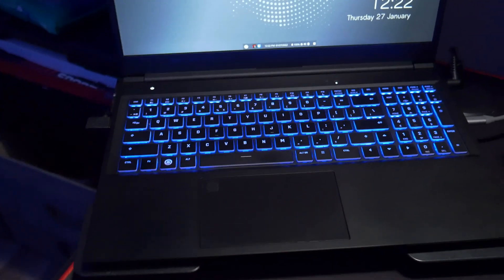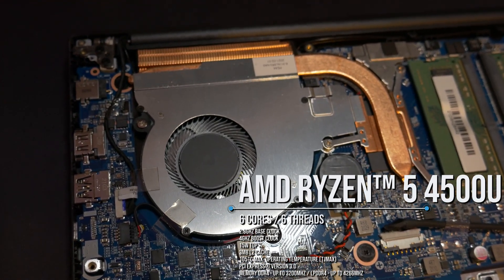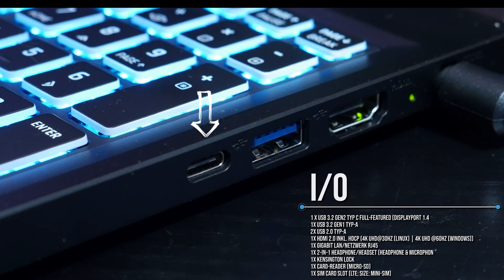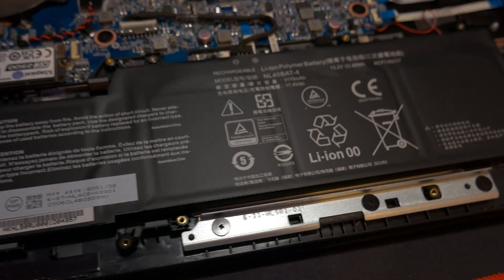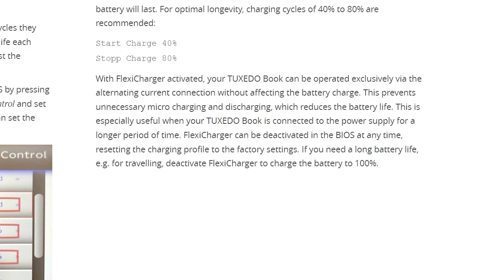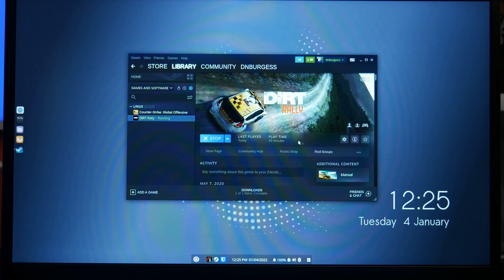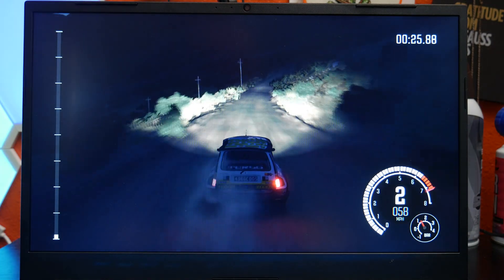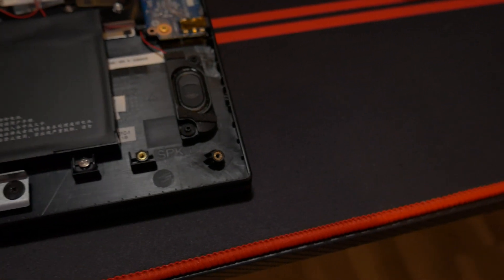Fast. Mobile. Flexible. The Linux-based Aura 15 Laptop from Tuxedo Computers!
The folks over at Tuxedo Computers we awesome enough to send over their Aura 15 Gen 1 laptop for me to take a look at!

The hardware is solid and is a pleasure to use!

Definitely worth a look if you're in the market for a new Linux laptop!